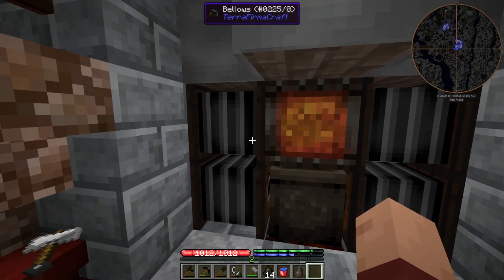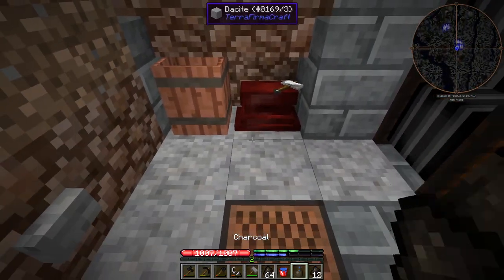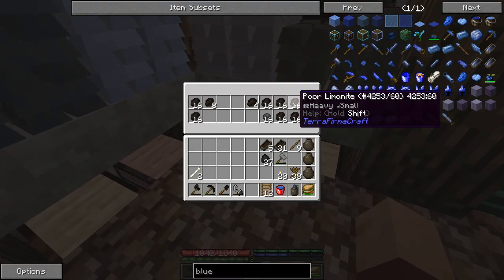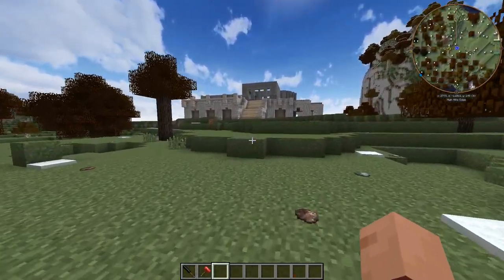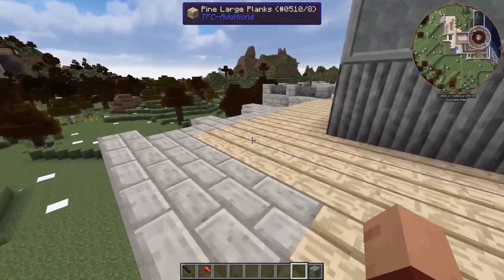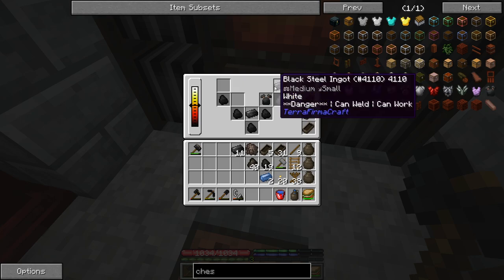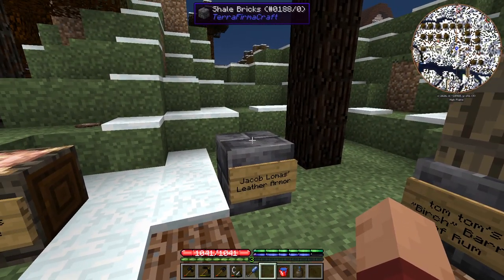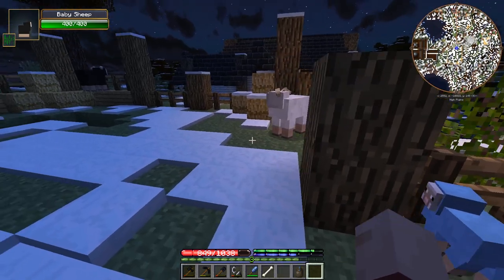TerrafirmaCraft |S2E83| - Steel Working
TerrafirmaCraft is a Minecraft mod that emulates a more realistic survival experience. This Modpack is focused around TFC, and if you'd like to play, you can download the modpack here: